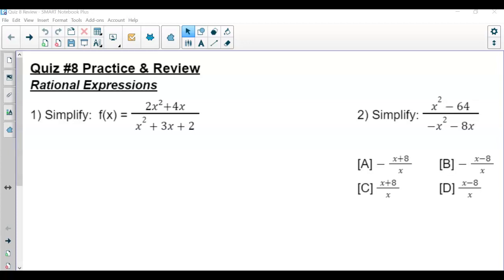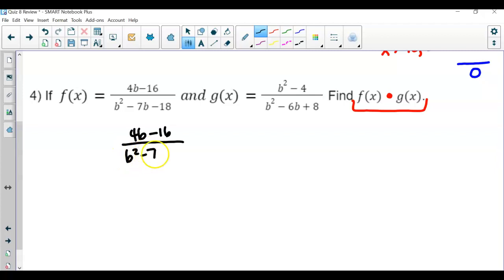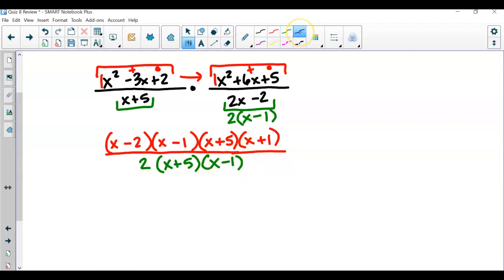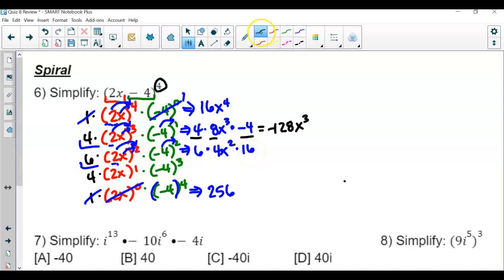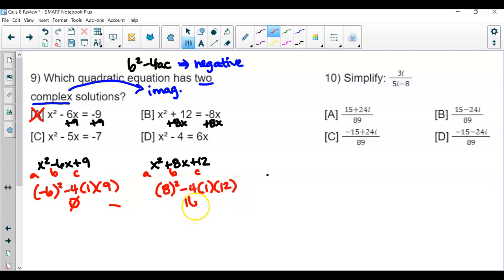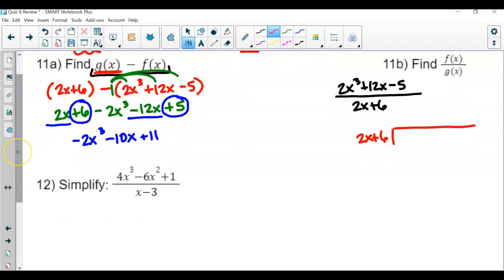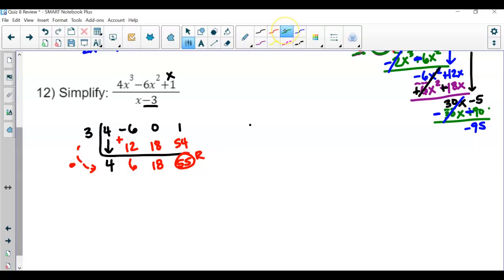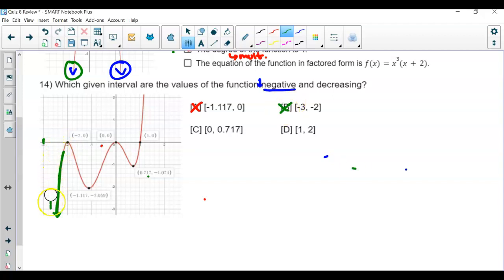Quiz 8 Practice